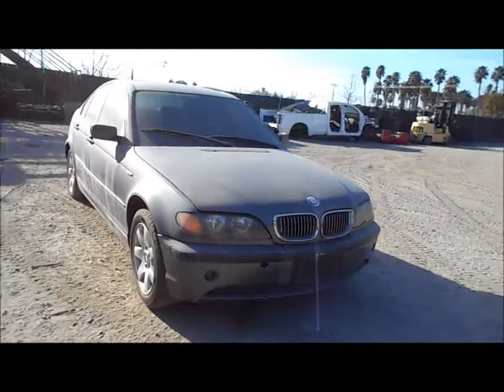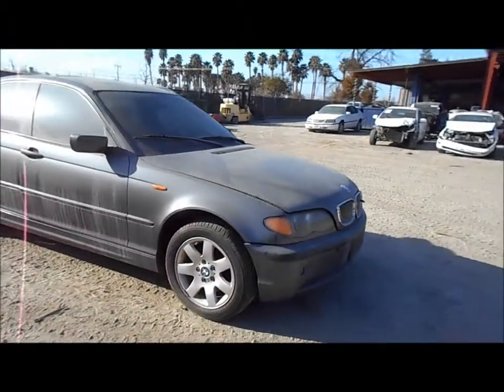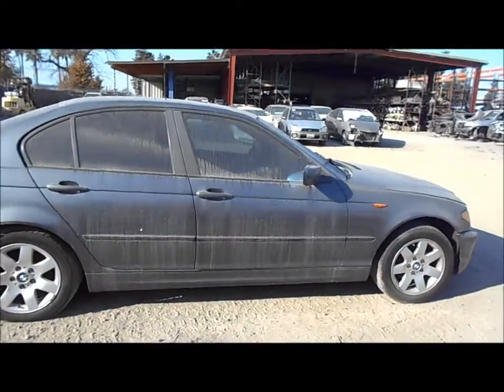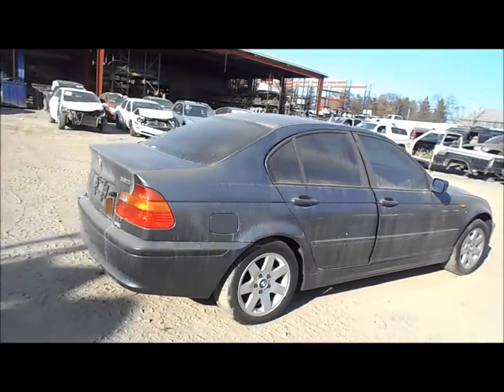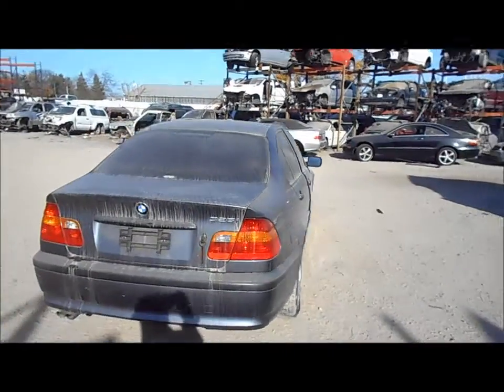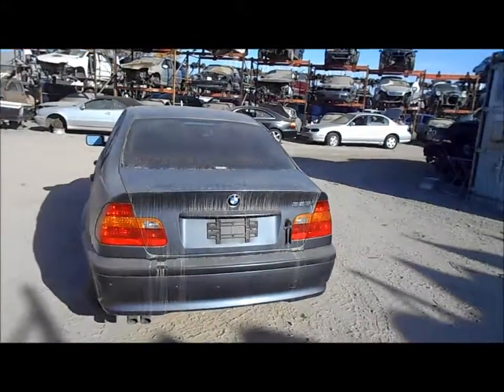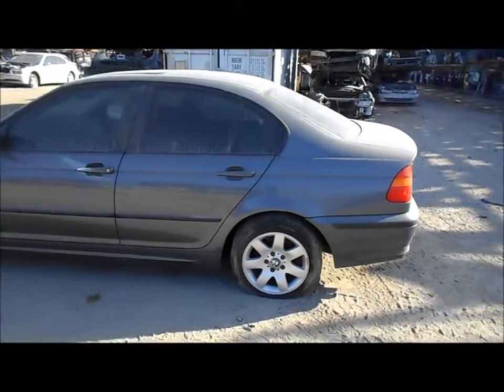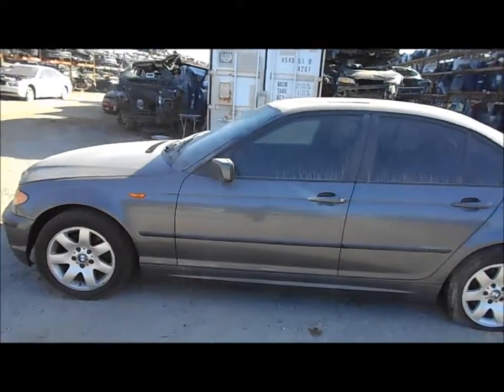2002 BMW 325i Stock #17198